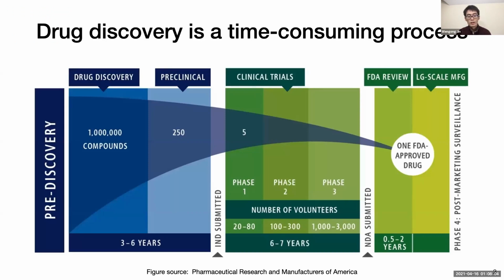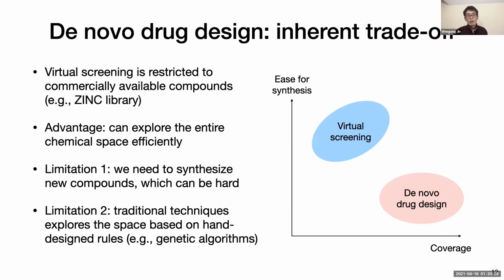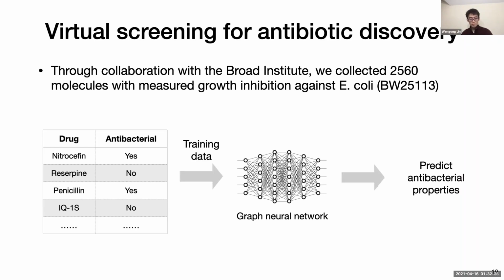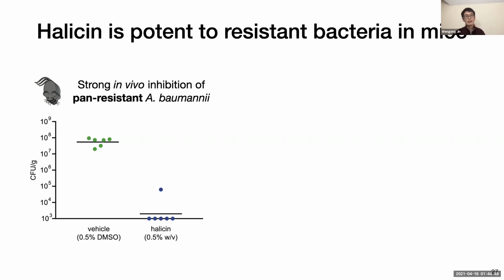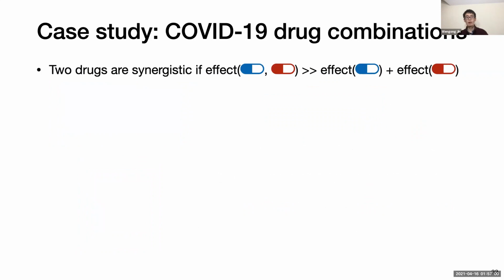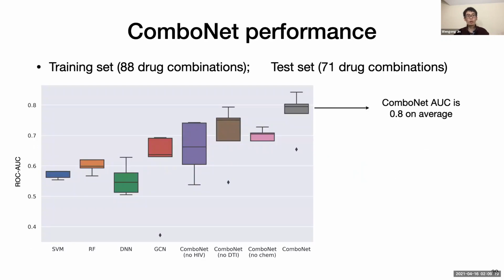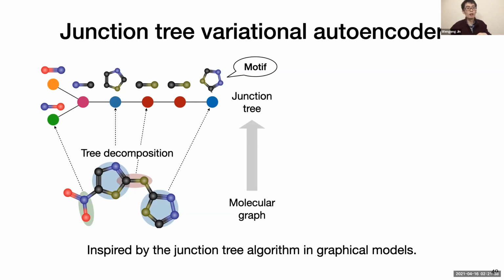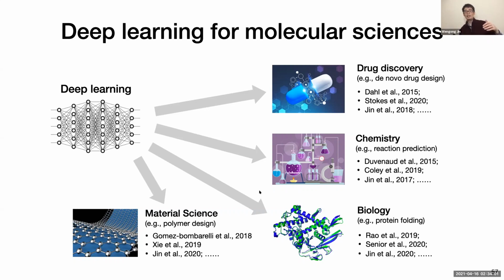AI for Drug Design - Lecture 16 - Deep Learning in the Life Sciences (Spring 2021)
MIT 6.874/6.802/20.390/20.490/HST.506 Spring 2021 Prof. Manolis Kellis
Guest lecture: Wengong Jin
Deep Learning in the Life Sciences / Computational Systems Biology

0:00 Introduction
1:16 Drug discovery
3:57 Computational drug discovery
17:14 Deep learning
22:27 Antibiotic discovery
26:30 Traditional approaches
30:16 Antibiotic discovery using GNNs
47:32 Biology aware models
54:35 Incorporating biology and chemistry
1:05:54 De novo drug design
1:06:57 Graph generation
1:13:51 Junction tree variational autoencoder
1:25:03 Conclusion